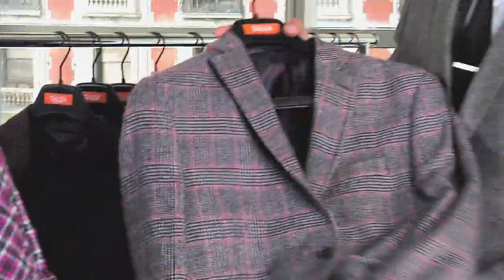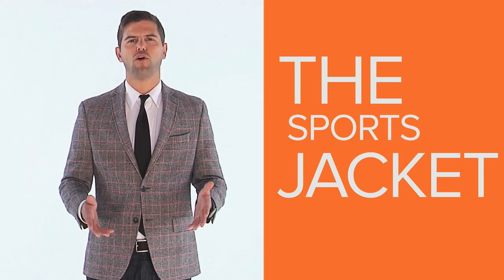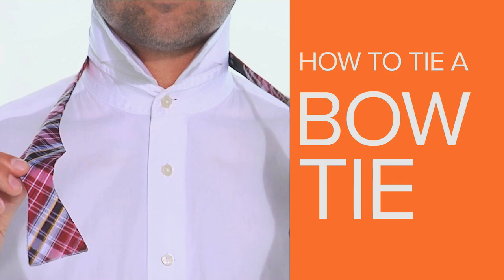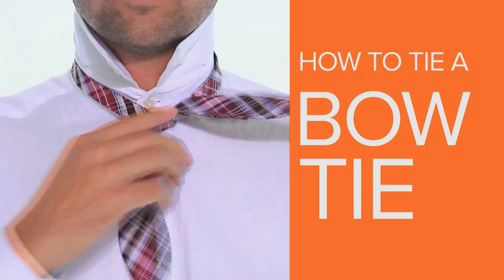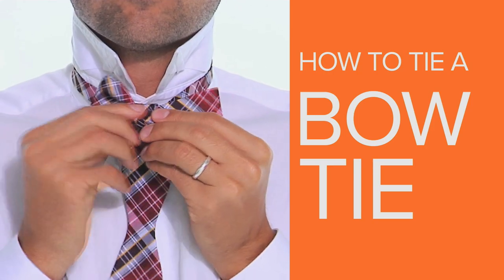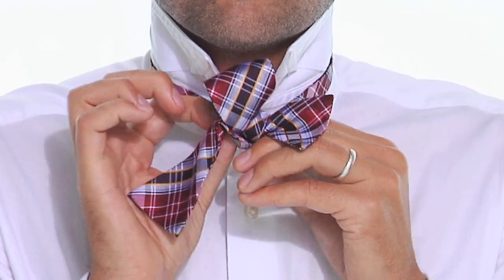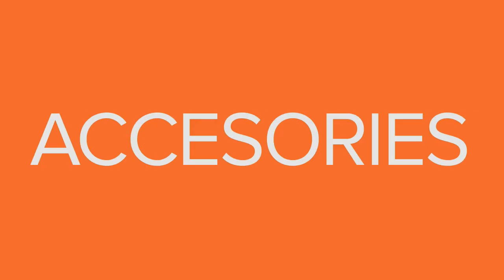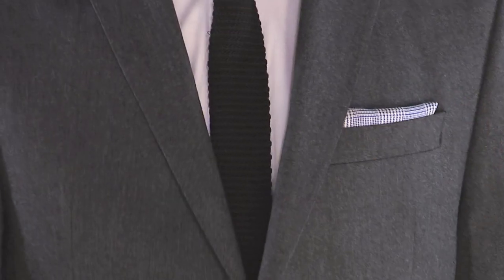FALL 2010 TALLIA ORANGE TREND VIDEO with GQ's BRETT FAHLGREN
TALLIA ORANGE